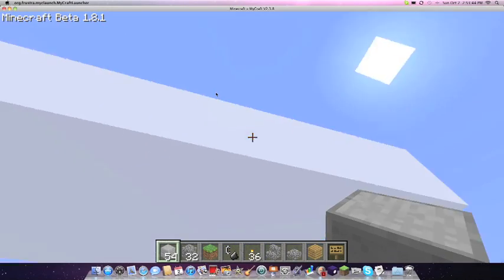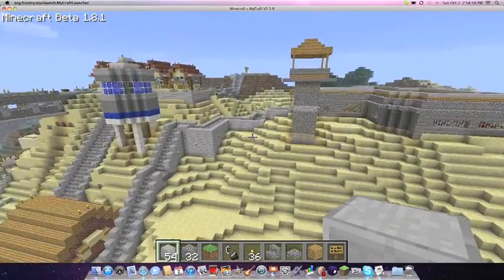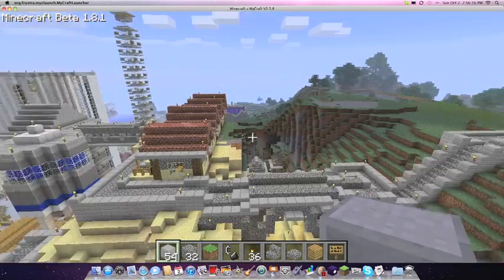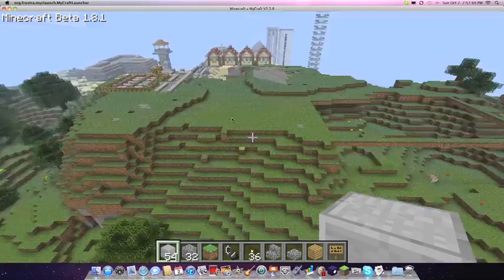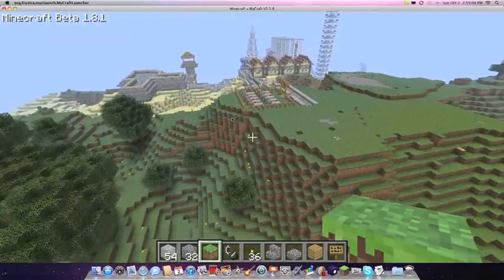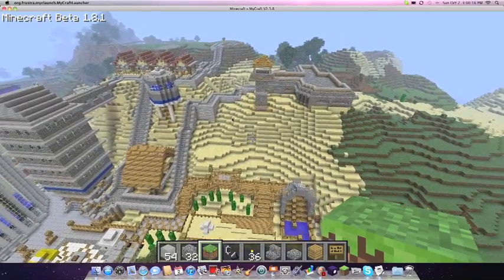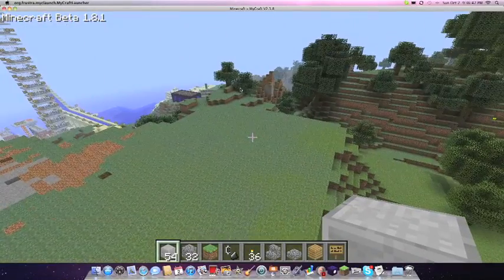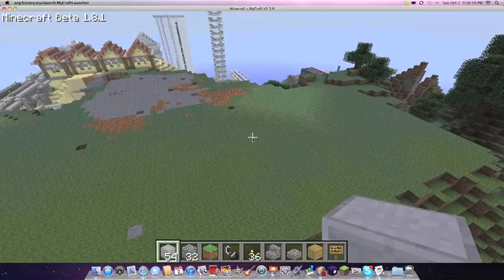Minecraft Mega Structures - Church Build - Part 1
Check Him out !
Drop me a sub!